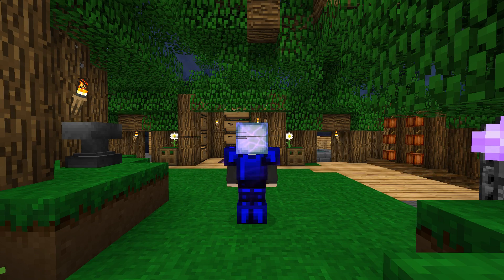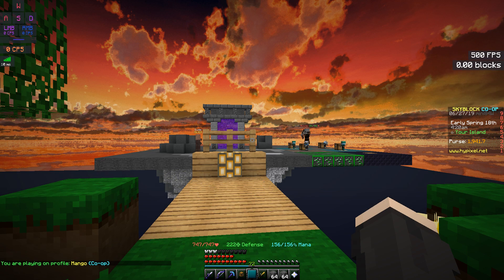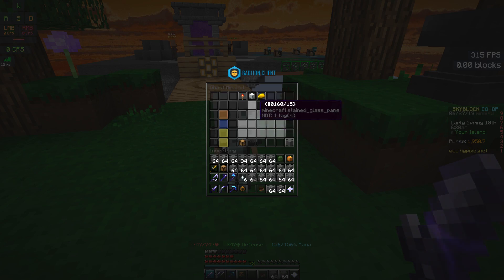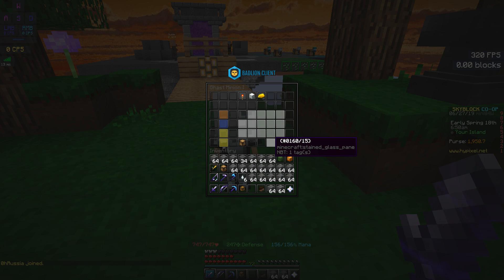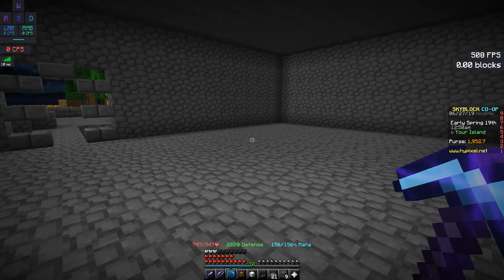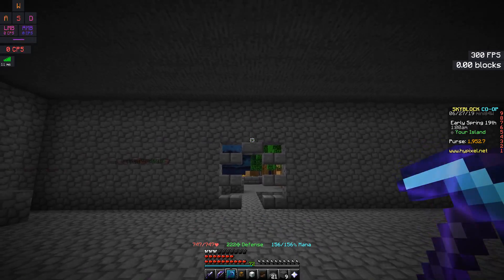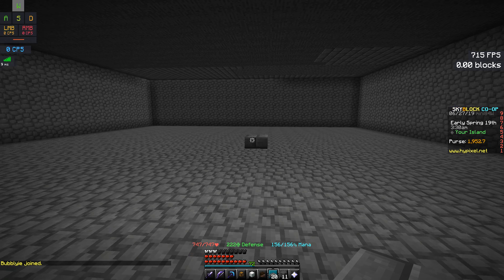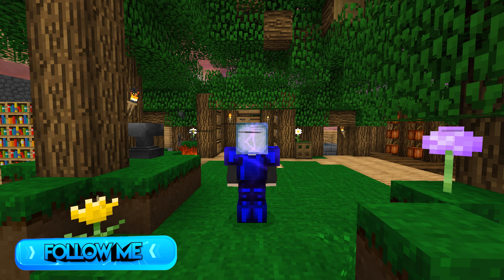GHAST MINION IS THE BEST! (Hypixel Skyblock)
⋆Today I unlocked the ghast minion recipe and got enough ghast tear to craft the GHAST MINION! After that I built a room to CAGE the GHASTS.

▼ Video Information ▼

♥ Friends in the video: Me , Myself & I